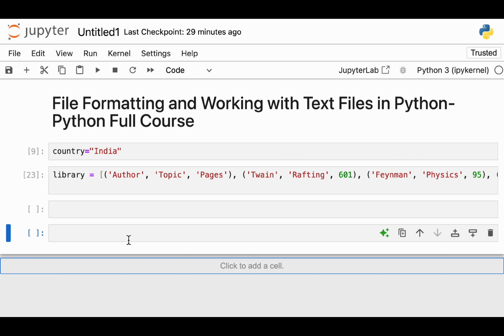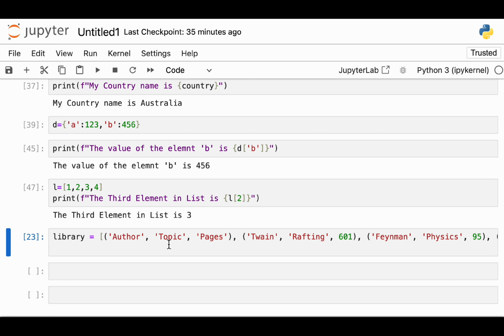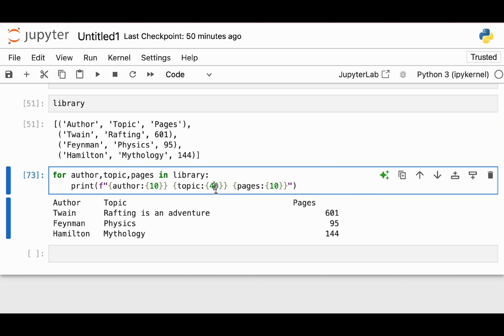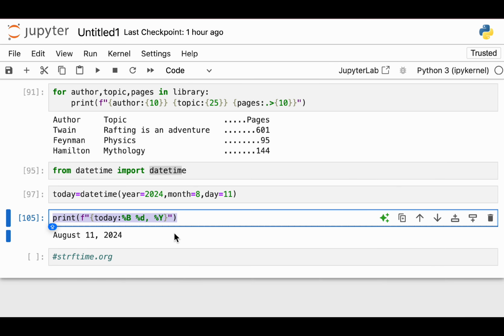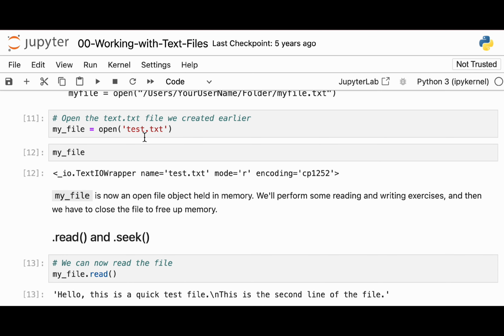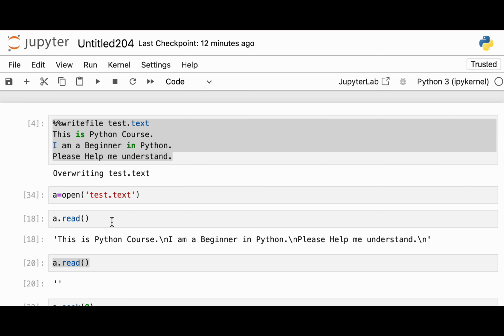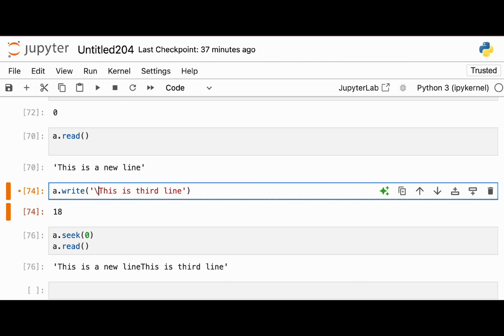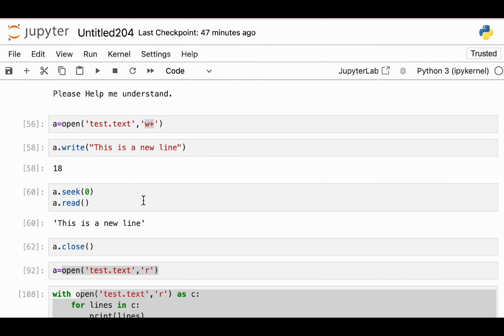𝐂𝐥𝐚𝐬𝐬 𝟏𝟗: 𝐅𝐢𝐥𝐞 𝐅𝐨𝐫𝐦𝐚𝐭𝐭𝐢𝐧𝐠 𝐚𝐧𝐝 𝐓𝐞𝐱𝐭 𝐅𝐢𝐥𝐞𝐬 | 𝐏𝐚𝐭𝐭𝐞𝐫𝐧 | 𝐓𝐞𝐱𝐭 𝐀𝐧𝐚𝐥𝐲𝐭𝐢𝐜𝐬 | Python for Beginners (2024)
𝐖𝐞𝐥𝐜𝐨𝐦𝐞 𝐭𝐨 𝐂𝐥𝐚𝐬𝐬 𝟏𝟗 𝐨𝐟 𝐨𝐮𝐫 𝐜𝐨𝐦𝐩𝐫𝐞𝐡𝐞𝐧𝐬𝐢𝐯𝐞 𝐏𝐲𝐭𝐡𝐨𝐧 𝐜𝐨𝐮𝐫𝐬𝐞!

In this lesson, we'll dive deep into file formatting and text file operations. You'll learn how to open, read, and write text files in Python using various modes such as w+, and discover how to manipulate and analyze text data effectively. We'll also explore patterns and text analytics techniques that are essential for any data analyst or developer working with large datasets. Whether you're preparing for a career in data analytics or just looking to sharpen your Python skills, this class is packed with valuable insights and practical examples.

🔍 𝐖𝐡𝐚𝐭 𝐘𝐨𝐮'𝐥𝐥 𝐋𝐞𝐚𝐫𝐧:

How to open and operate on text files in Python.
Techniques for reading and writing files using different modes like w+.
Understanding patterns in text data.
Basics of text analytics for data analysis.

🚀 𝐖𝐡𝐲 𝐓𝐡𝐢𝐬 𝐂𝐥𝐚𝐬𝐬?

Mastering file operations and text analytics is crucial for handling real-world data tasks in Python. Join us and take your Python skills to the next level!